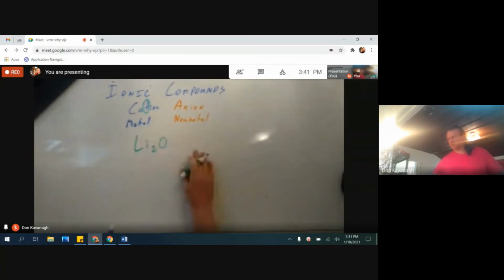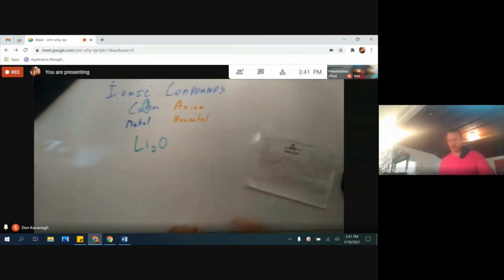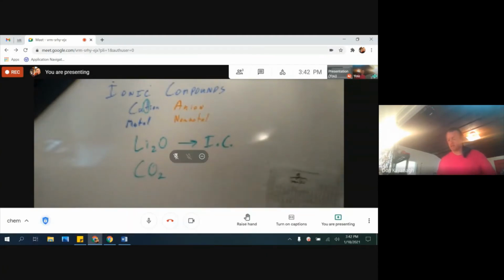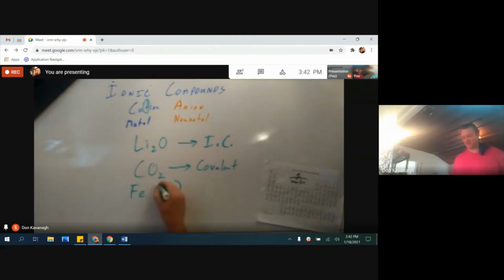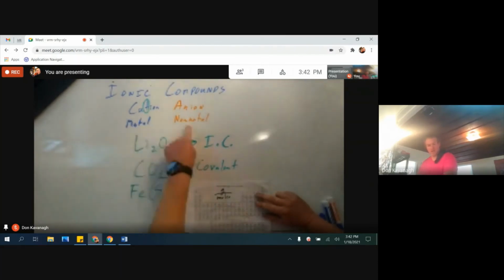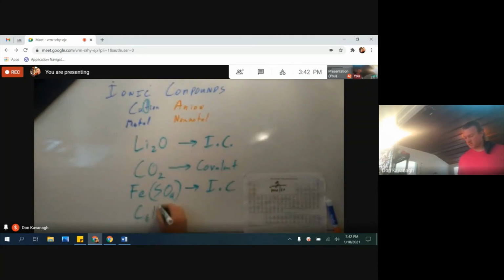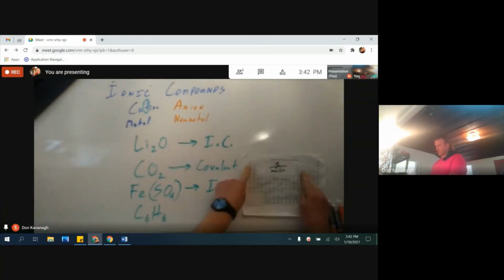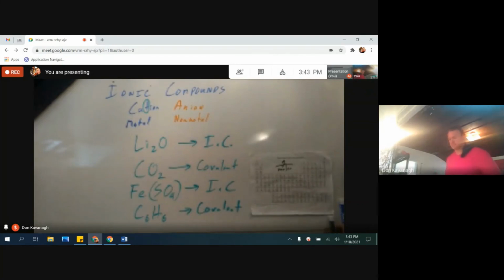Identifiing an Ionic and Covalent Compound